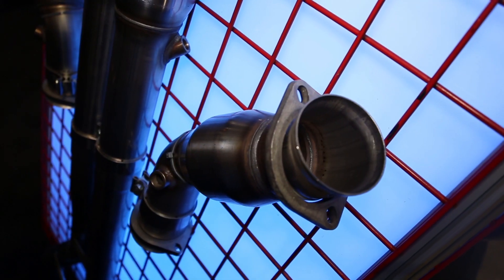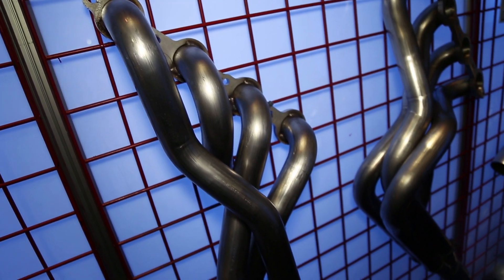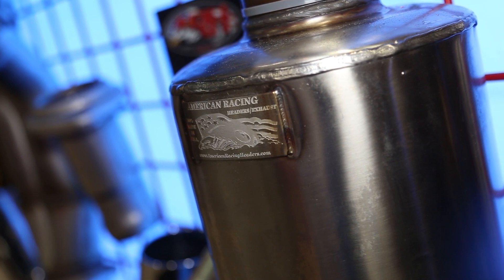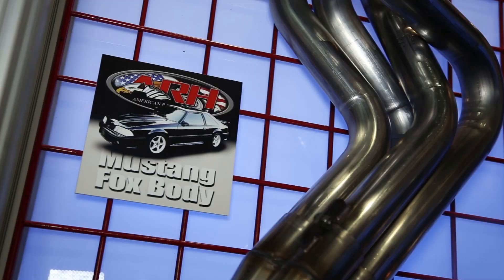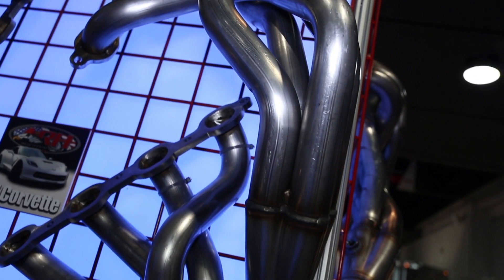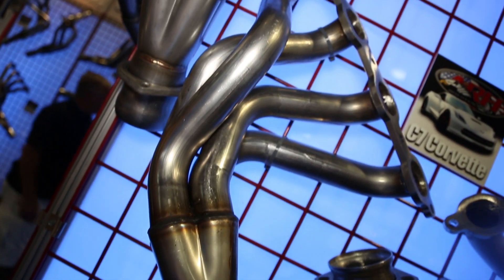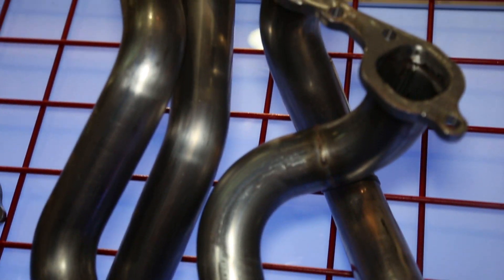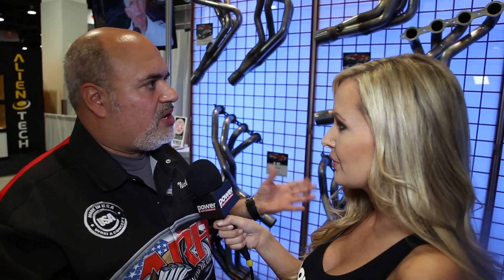SEMA 2013 - American Racing Headers offers a wide range of products for the LS swap guys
Already heavily involved with the late model vehicles out there American Racing Headers has dove in head first for the LS swap guys looking for a solution for exhaust fitment.